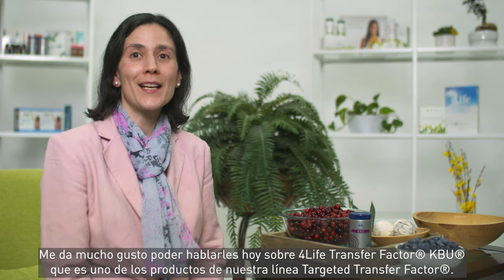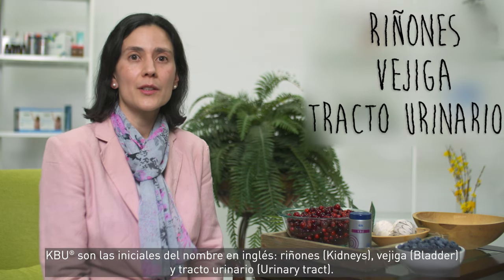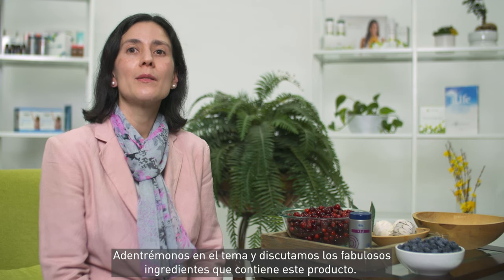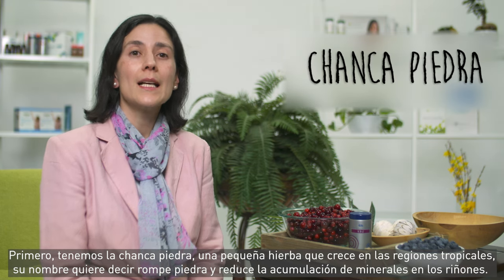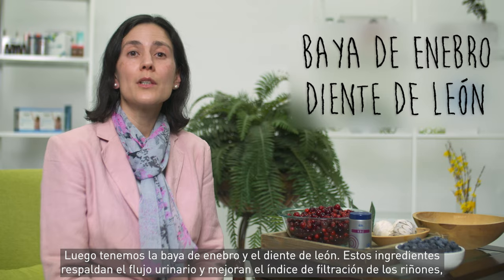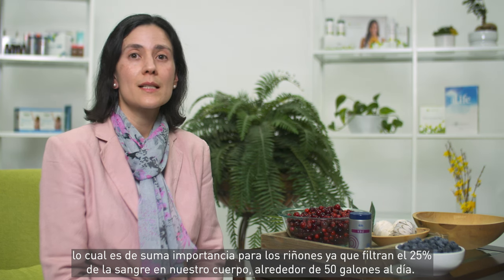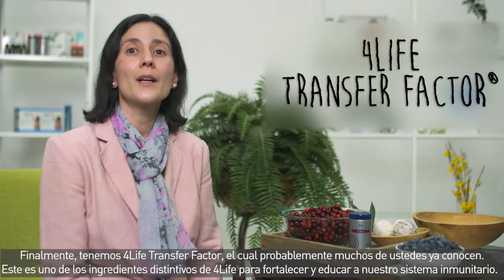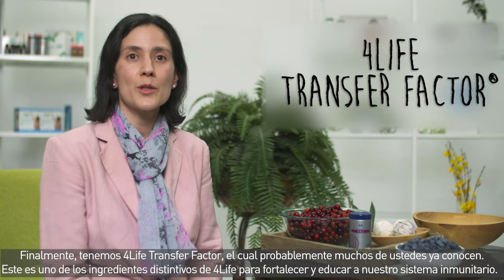It's in the Product - KBU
4Life offers supplements that support immune system health, body transformation, and general wellness. Achieve your healthy lifestyle goals with 4Life Transfer Factor® products to help you burn fat, build muscle mass, and more. Purchase products as a customer, or build your own business as a 4Life distributor.*

4Life Transfer Factor Science encompasses the research, technology, and innovation of products that educate your immune cells, supporting your immune system’s ability to recognize, respond to, and remember potential threats. 4Life Transfer Factor products are patented, certified, and highly researched. 4Life Transfer Factor is sourced in three proprietary ways to provide a wide range of personal immune system support.